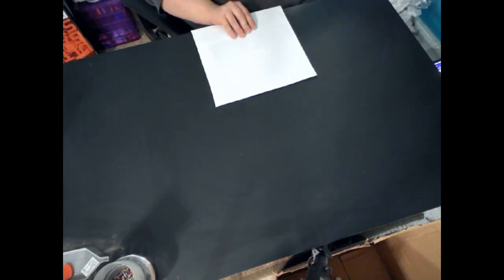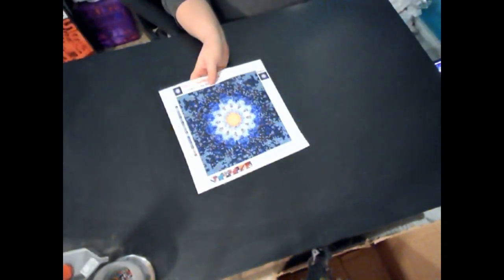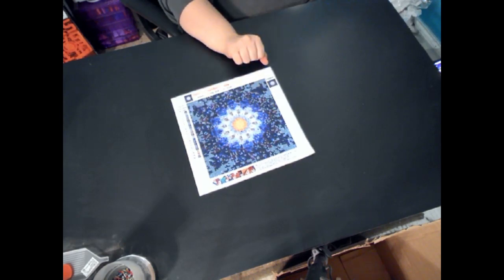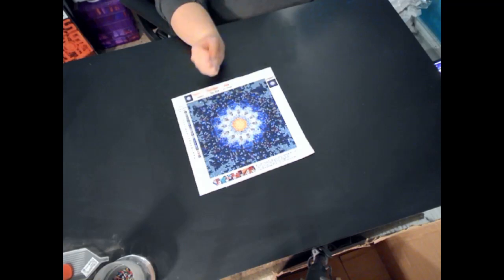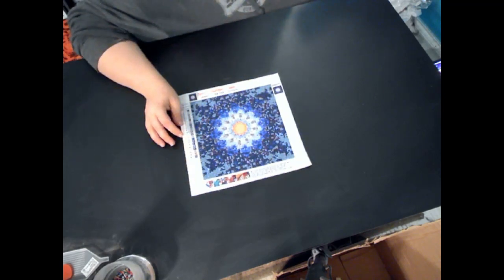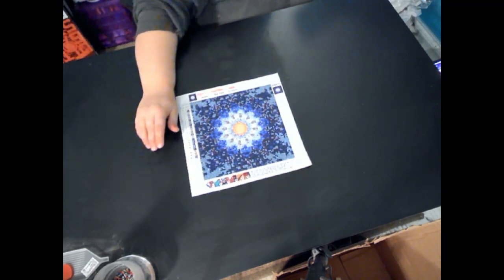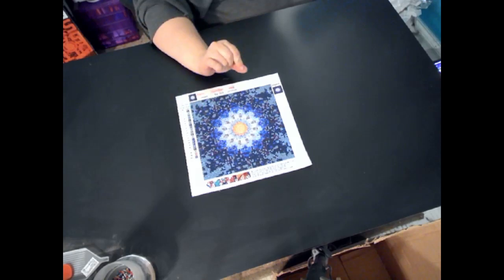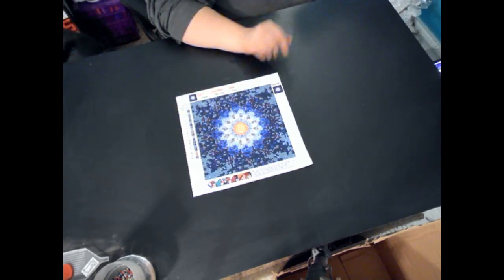Final Thoughts ~ Random painting